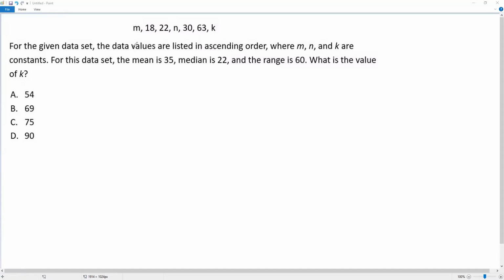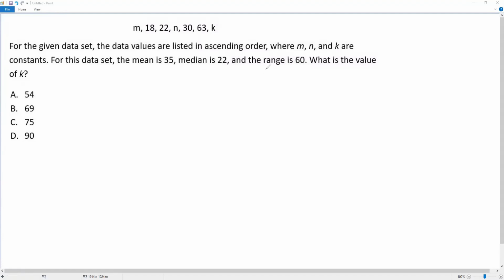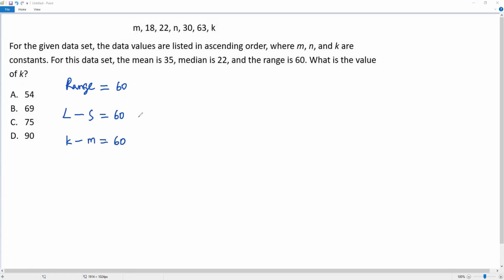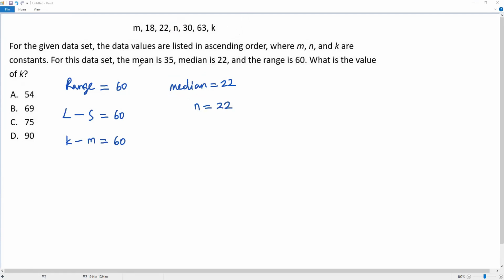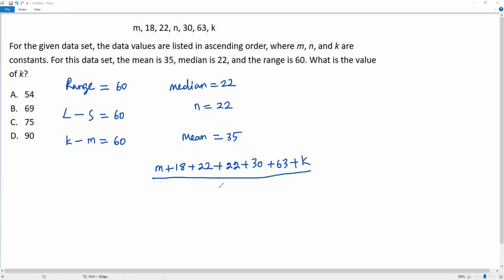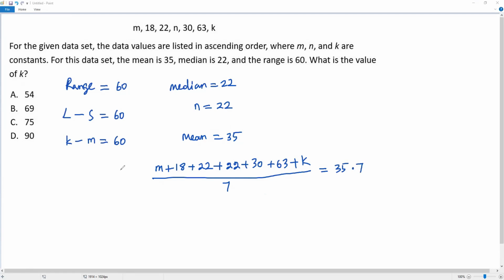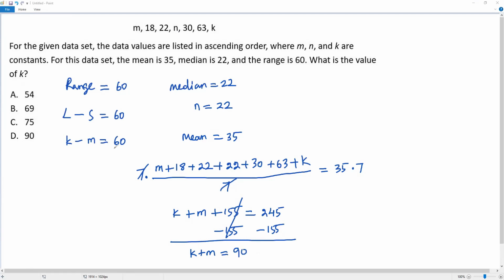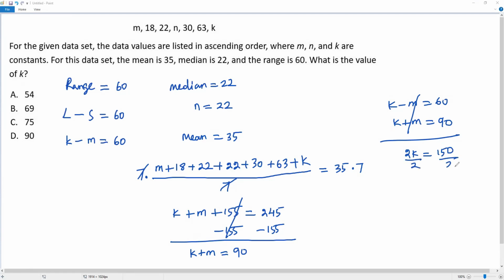This SAT Math Question Tricks Most Students!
m, 18, 22, n, 30, 63, k

For the given data set, the data values are listed in ascending order, where m, n and k are constants. For this data set, the mean is 35, median is 22, and the range is 60. What is the value of k?

A)  54
B)  69
C)  75
D)  90

Join us for a detailed math tutorial where we explore a complex problem involving data analysis. This video focuses on understanding how to solve for an unknown variable in a data set by using the average and various mathematics concepts. We systematically work through the examples to find the value of k and learn how to find mean. 📚